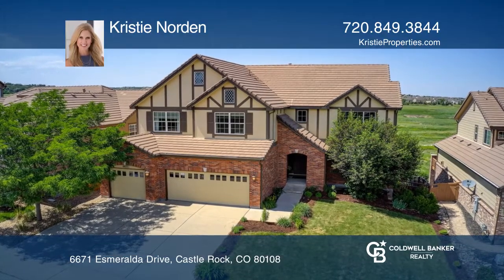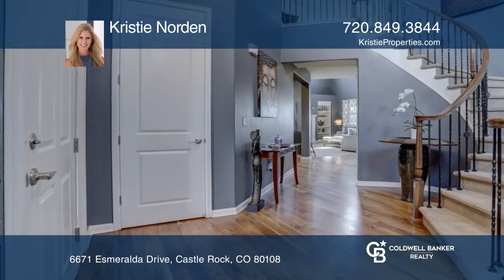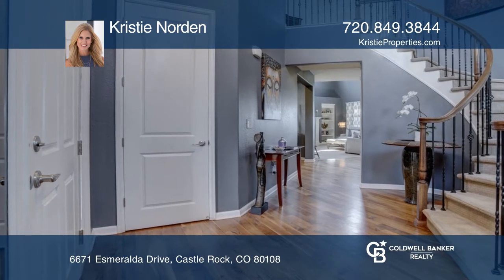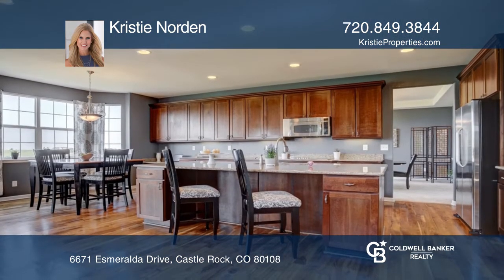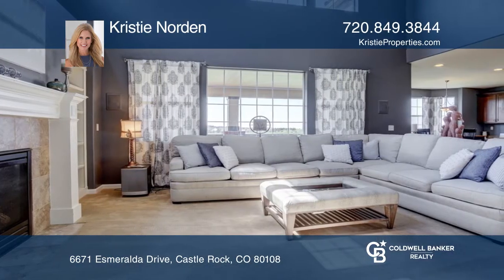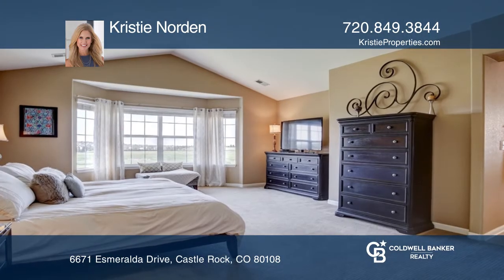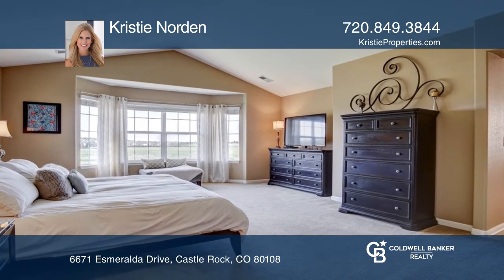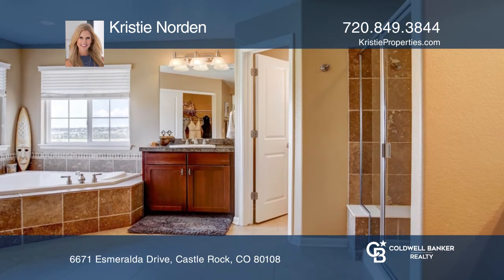Kristie Norden presents 6671 Esmeralda Drive Castle Rock, CO | ColdwellBankerHomes.com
6671 Esmeralda Drive, Castle Rock, CO

Beautiful modern home ready to move in with no waiting or frustration to build. One of the premier lots in Cobblestone Ranch with a gorgeous setting.  As you enter the grand entry with vaulted ceilings and a beautiful iron staircase, this is just one of the numerous custom features throughout this s